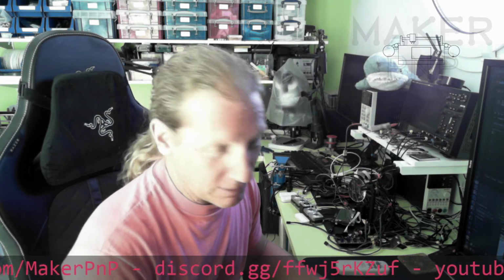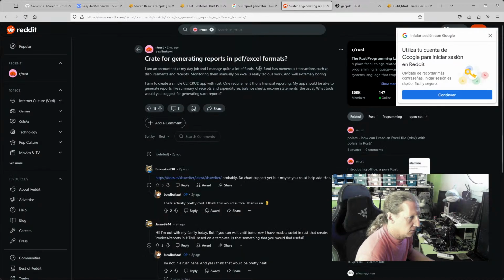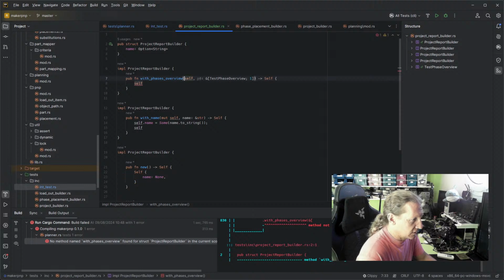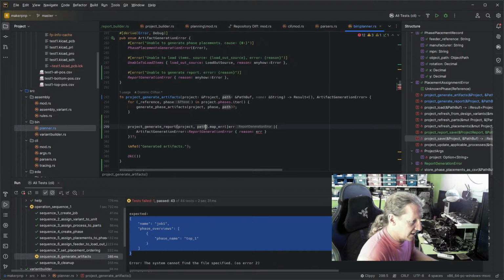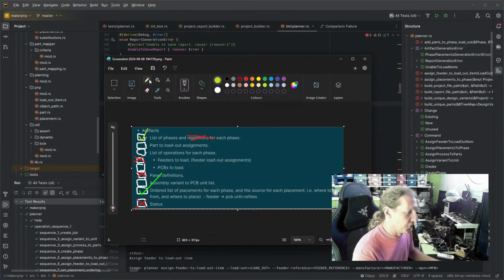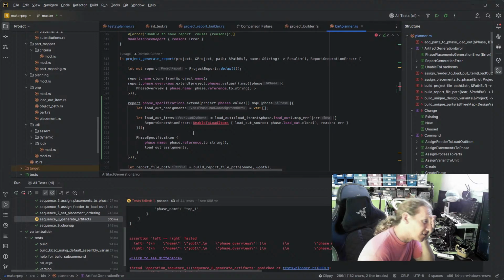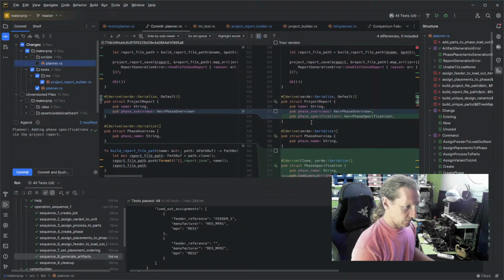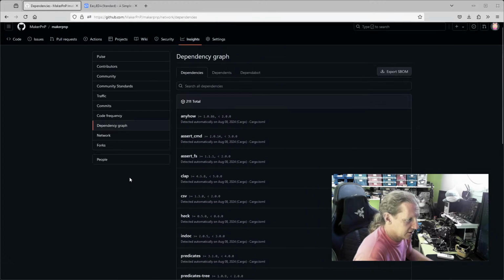MakerPnP - Job setup (13) Artifacts